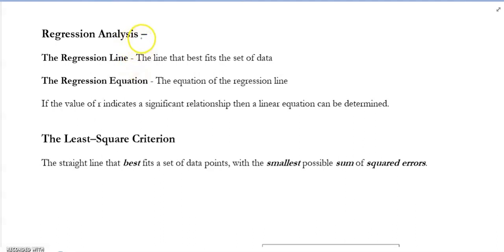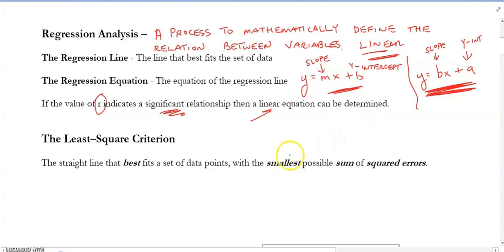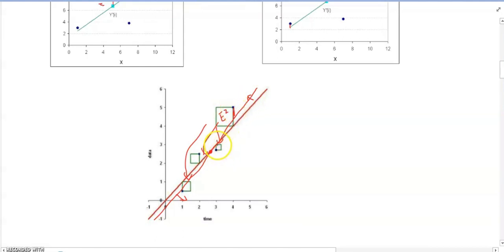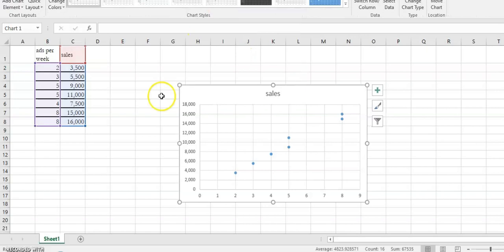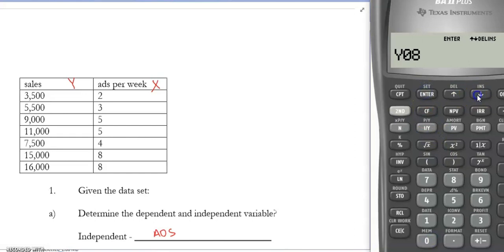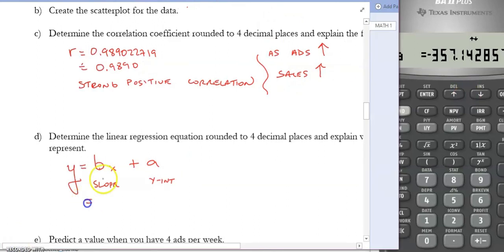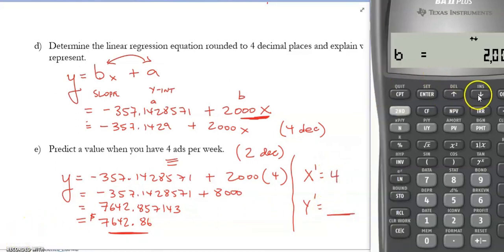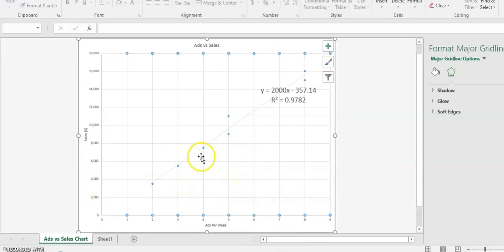Regression Analysis Part 1